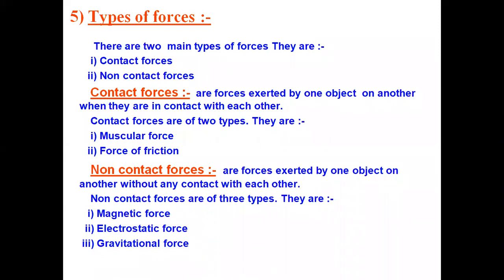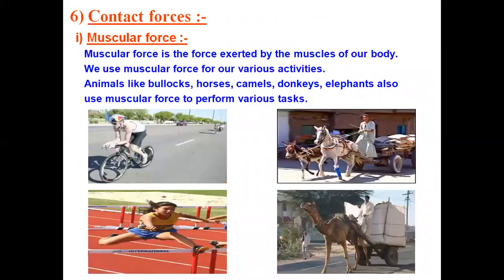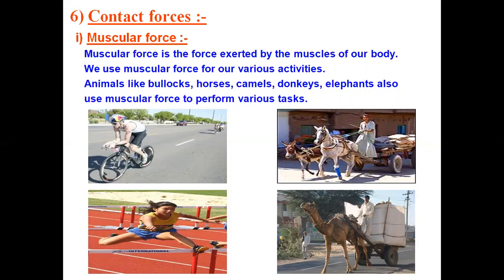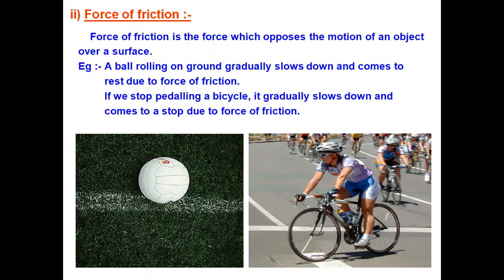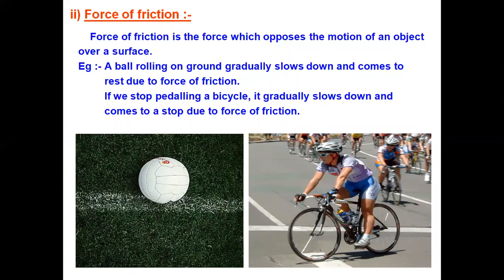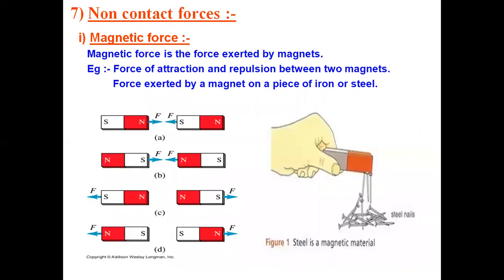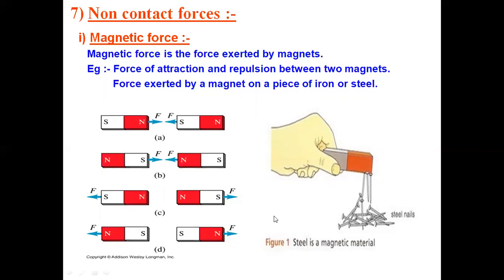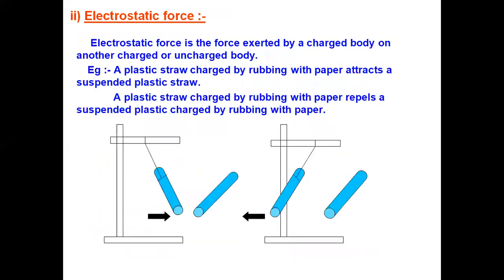7 Science Ch 8 Force Pressure Part 2 DG